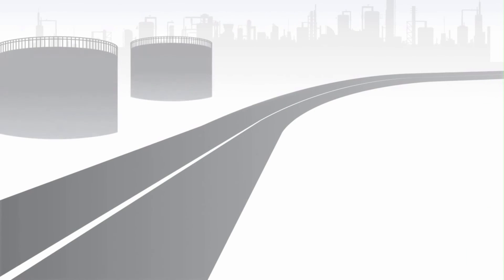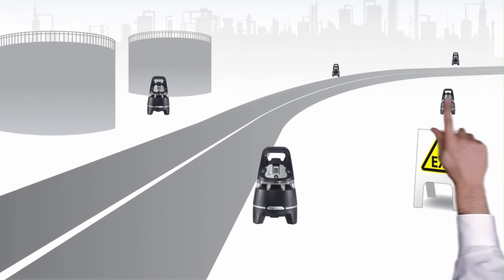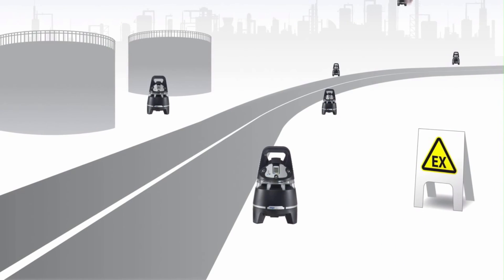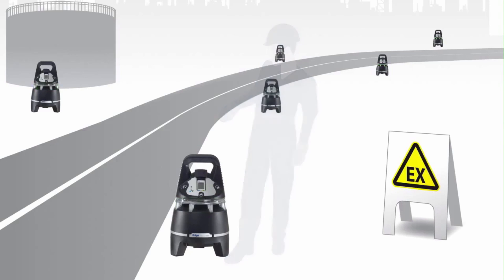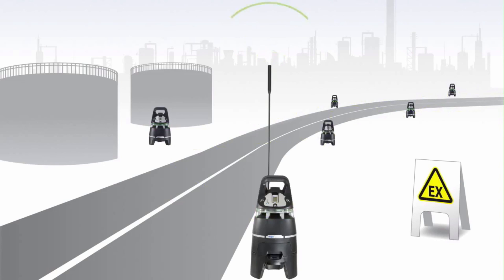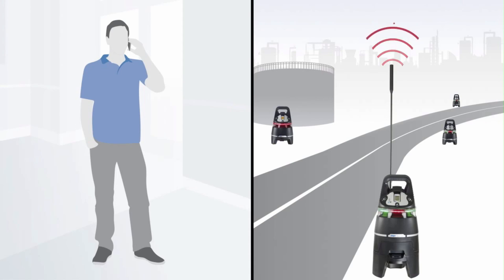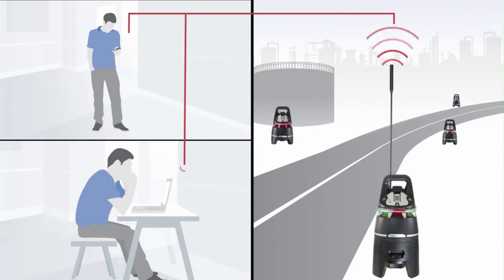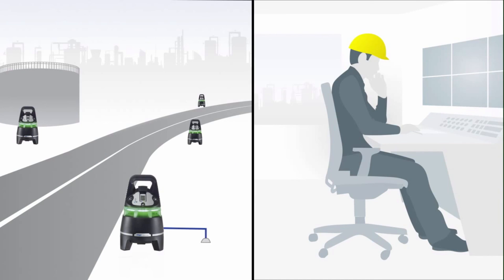X-zone 3D Adds WIFI to Dräger X-zone Mobile Gas Detection System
The Dräger X-zone 5000/5500 is a mobile gas detection system for flexible area monitoring. It can be used for the measurement of up to six gases in combination with the gas detection instruments Dräger X-am 5000, 5600 or 5100. Up to 25 Dräger X-zone 5000/5500 can be automatically interconnected to form a wireless fence line. Therefore it is possible to control large areas continuously.

While the X-zone has been available with GSM and Modbus communications for a while now, the new X-zone 3D wireless communication module offers WIFI.

Designed to work with Dräger X-zone gas detectors, the X-zone 3D sends all data and alarms to any workstation location, email/SMS (text messaging) address, or the cloud wirelessly. This secure area monitoring system lets you determine the time, place and concentration of toxic gas levels – the most vital data points – well outside of the danger zone.​

While this video doesn't demonstrate the new module, it clearly explains the interconnection concept and the capabilities via GSM and MODBUS. The availability of WIFI connections extends the connectivity and communications for Dräger devices to a whole new level.